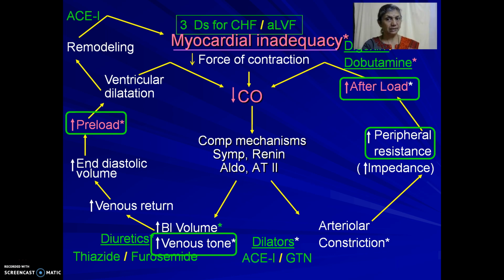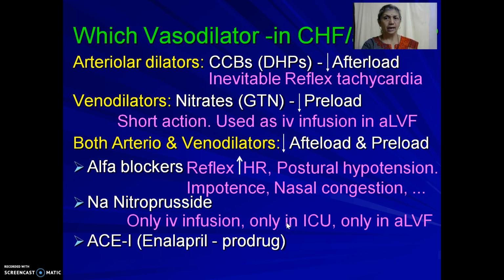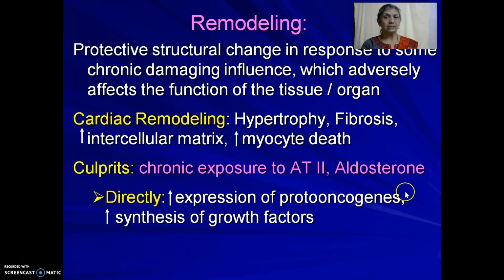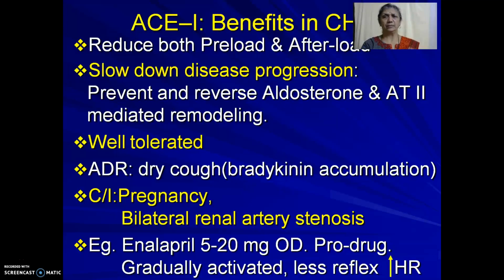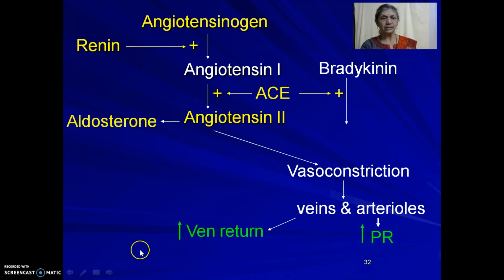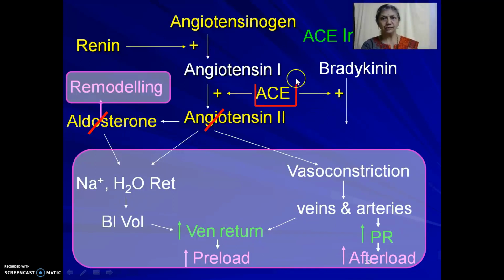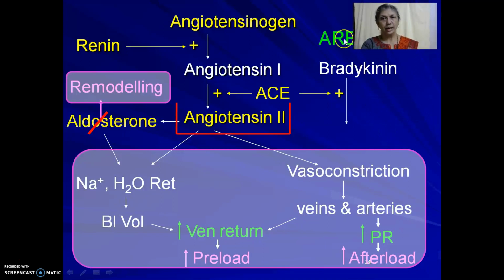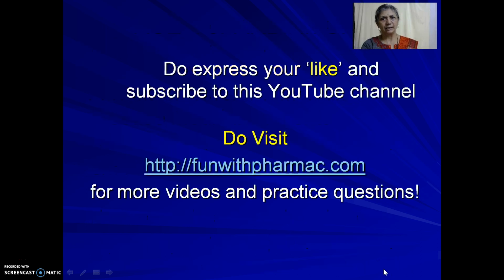CHF Part 5 of 6: ACE I and ARBs in CHF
for more material and quiz questions for practice !